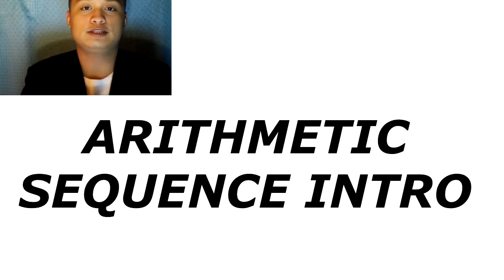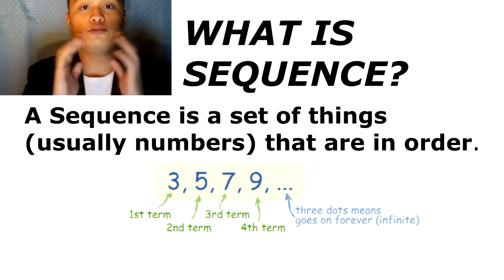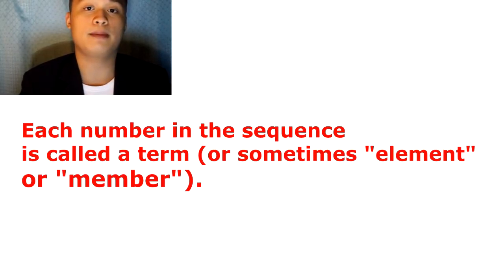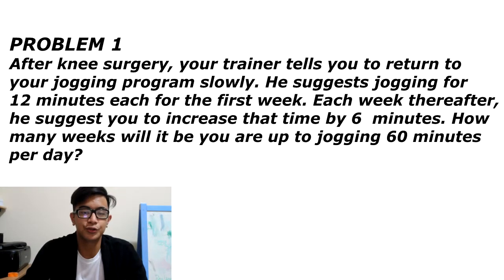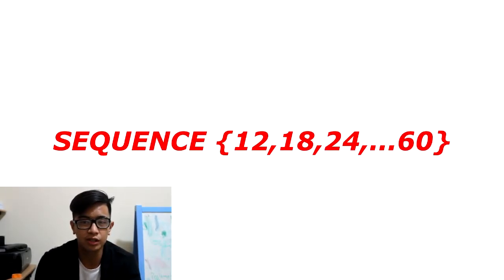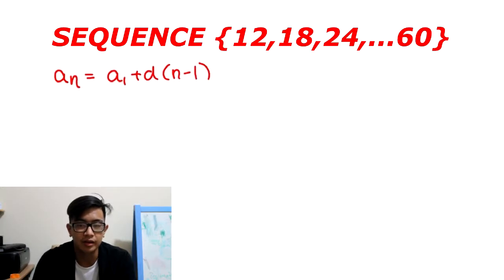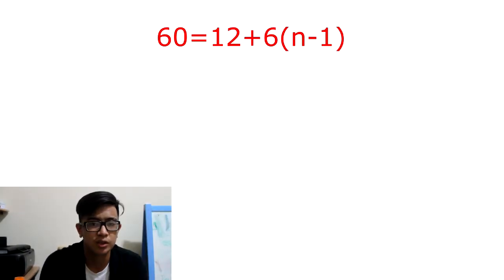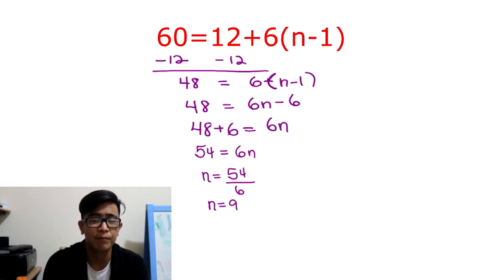Word Problem Involving Arithmetic Sequence + (Short Intro About Arithmetic Sequence)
NOTE THAT THIS VIDEO IS ONLY FOR SCHOOL EDUCATIONAL PURPOSES :)